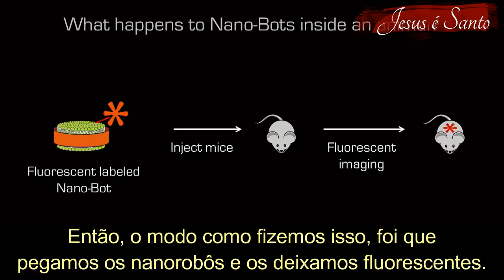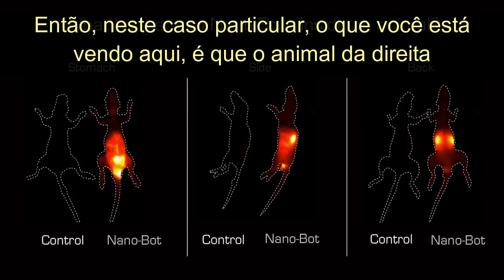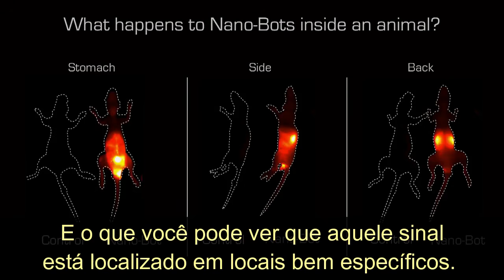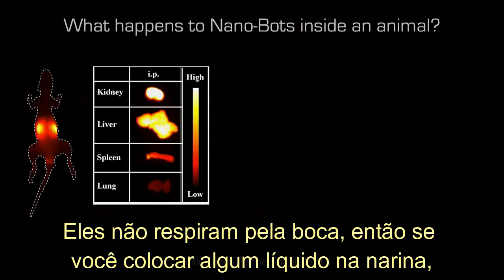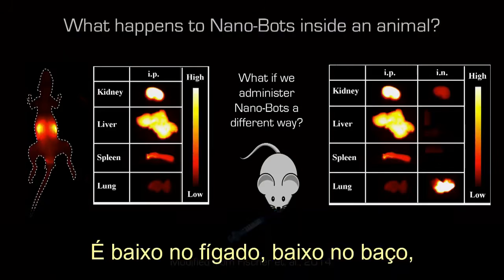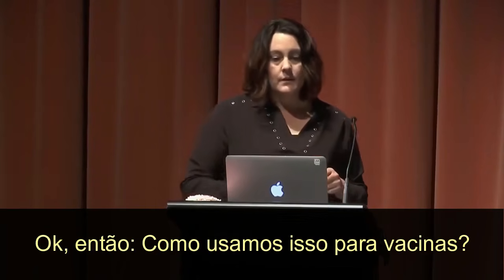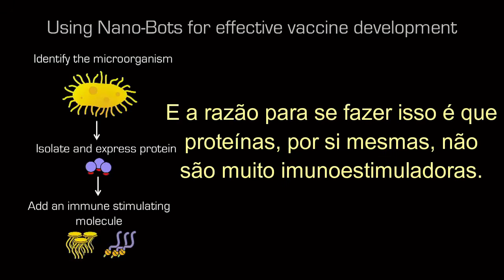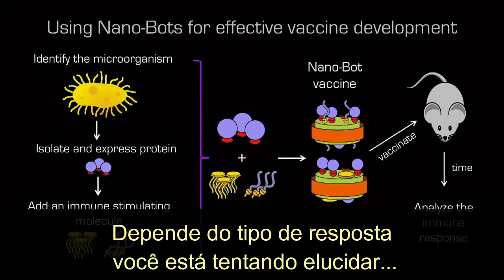NANORROBÓTICA: Nanorobôs dentro de vacinas (Amy Rasley)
E eles o venceram pelo sangue do Cordeiro, e pela palavra do seu testemunho; e eles não amaram as suas vidas até a morte. Apocalipse 12: 11